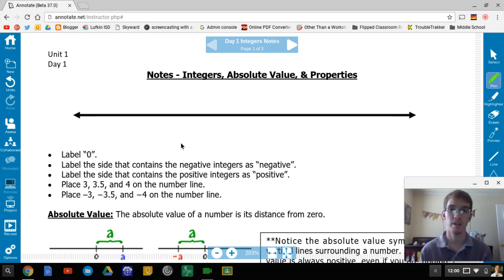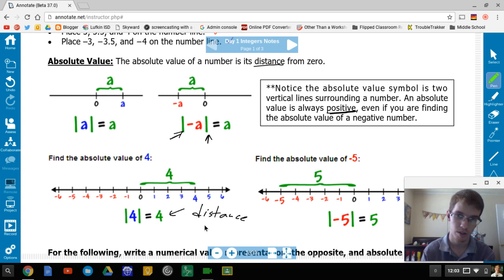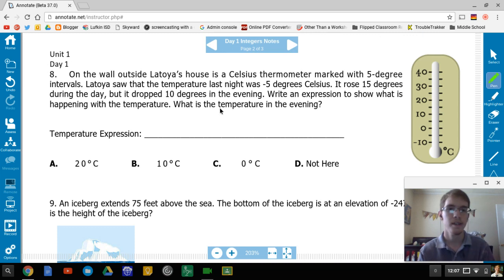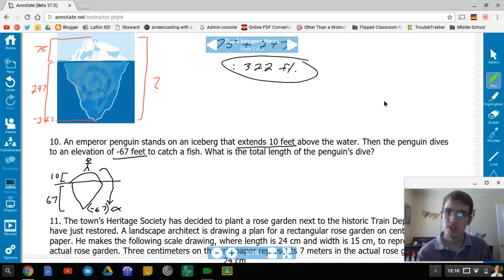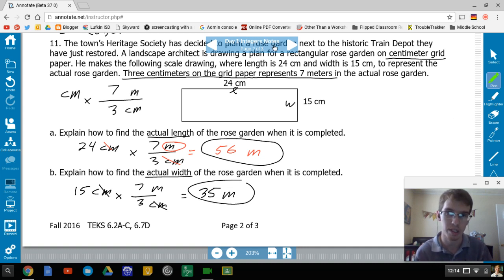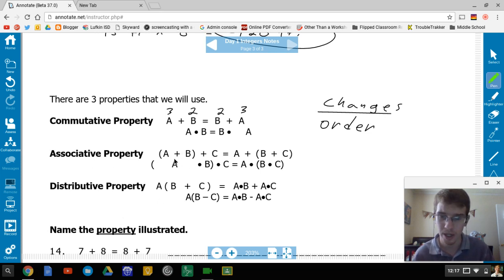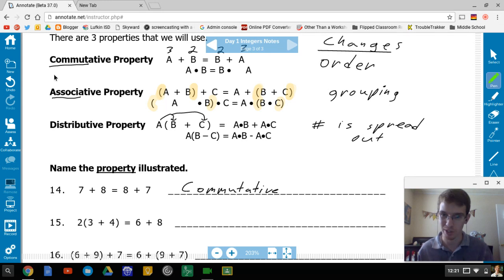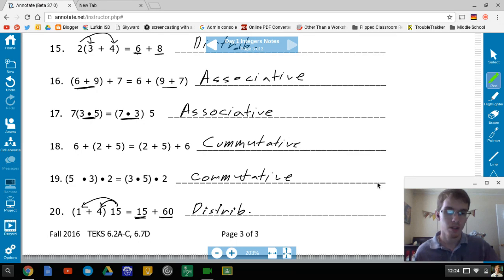1-1 Integers, Absolute Value and Properties